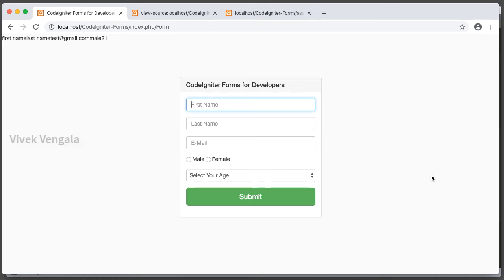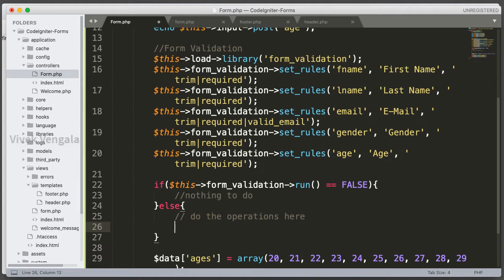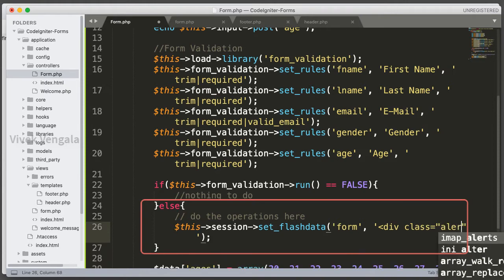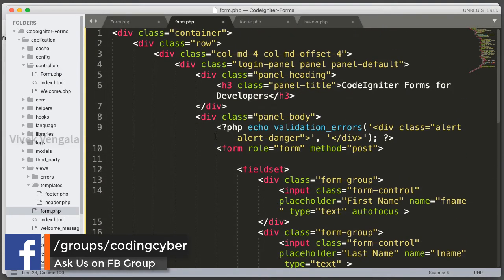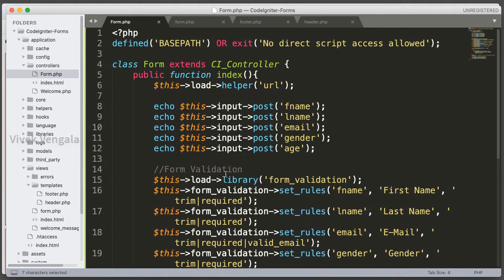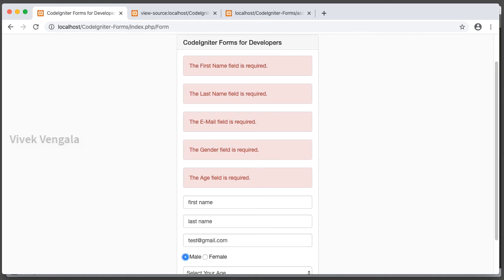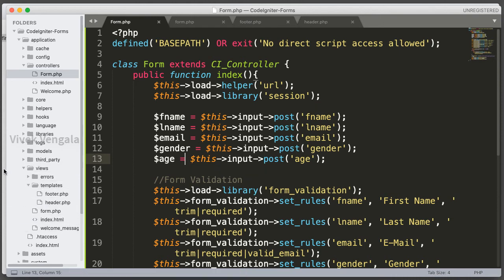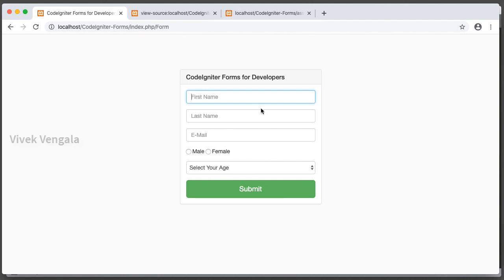How to Display Success Messages with Session in CodeIgniter